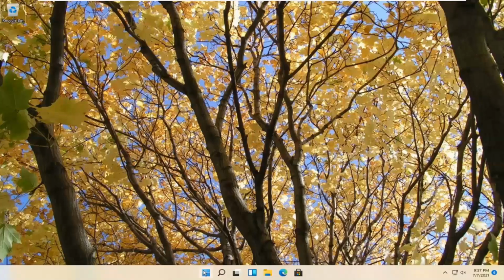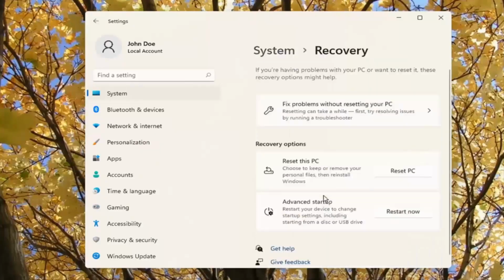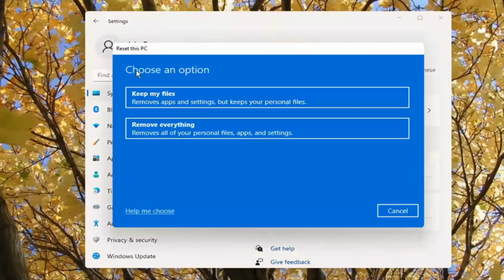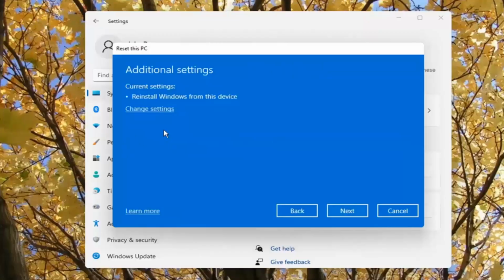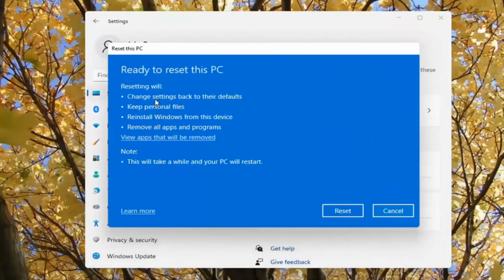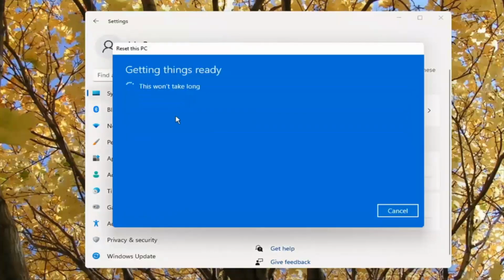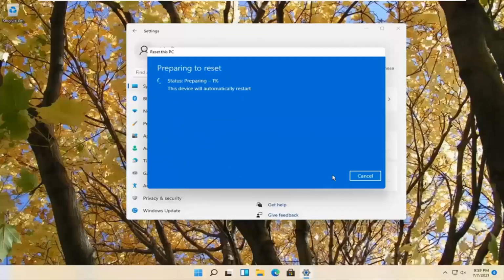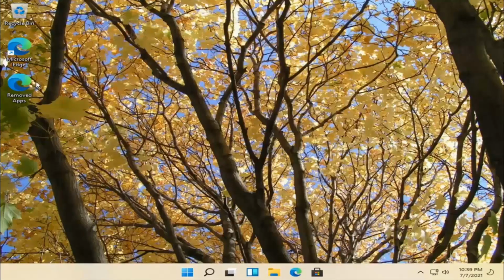How To Factory Reset ASUS ROG GT35 Desktop [Walkthrough]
If you're looking for information about how to factory reset an ASUS ROG GT35 Desktop, this tutorial provides a clear overview of the reset process and its purpose. A factory reset can be useful for addressing software-related issues, restoring system performance, or preparing the gaming desktop for a different user. This video focuses specifically on the ASUS ROG GT35 Desktop and explains the topic in an easy-to-understand format. It is designed for users researching ASUS gaming desktop recovery and reset options.

This ASUS ROG GT35 Desktop factory reset walkthrough covers an important topic for users who want to restore their gaming desktop to its original settings. It highlights common reasons why a factory reset may be considered without explaining the actual procedure or recovery steps. Whether you're troubleshooting system concerns, resolving software problems, or preparing the device for a fresh start, this tutorial provides valuable context. ASUS ROG GT35 owners researching Windows recovery and reset features will find this video relevant and informative.